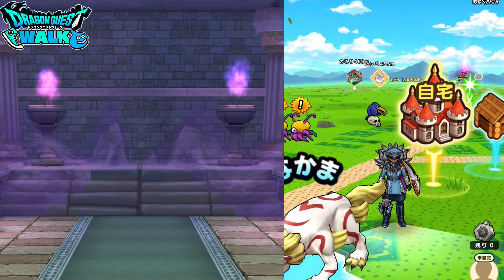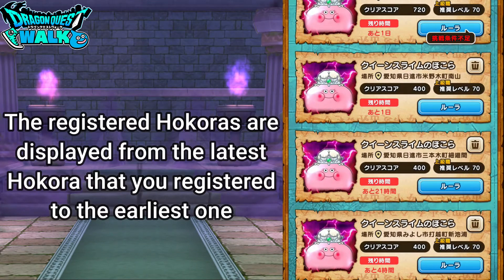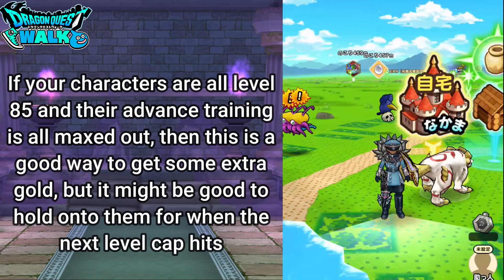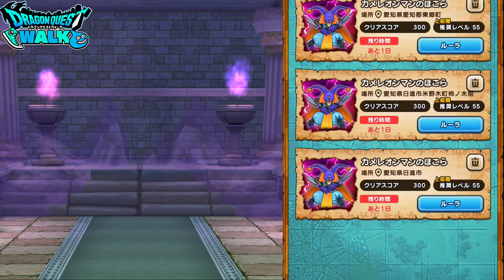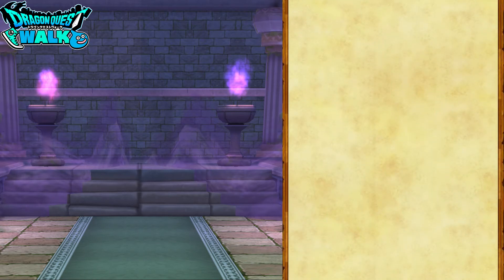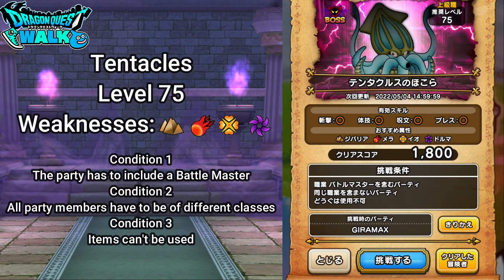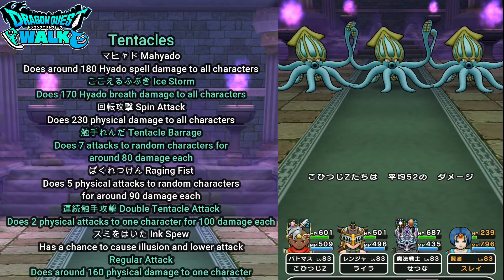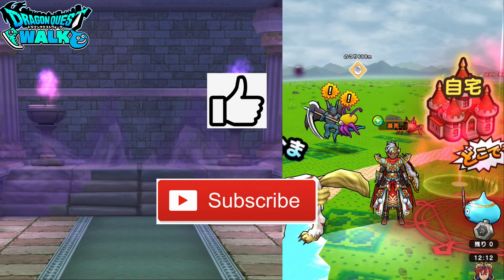Dragon Quest Walk May 2022 Hokora Season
In this video, I will be going over the May 2022 Hokora Season and the new Hokora Interface!
For the April 27th updates, not only did we get a new Hokora season, but a brand new Hokora Interface in the Ruler List menu.  With the new set up, navigating through the various Hokora is made easier, but being able to select from the Hokora Rulers available, and then choosing which of the registered Hokora you would like to challenge.  I will go into detail in this video on how to navigate the new set up in the Ruler List.  We will also be getting a new menu in the Exchange for selling stone tablets used for the advance training of the advance classes.  Please remember, this menu is for SELLING and NOT buying the stone tablets.  Don’t make the same mistake that I did by selling your rare stone tablets by accident.
With the May 2022 Hokora Season, we are going to have a new level 75 Hokora Ruler, Tentacles, who will be joined by a returning level 55 Hokora Ruler, Chameleonman, and a level 30 Hokora Ruler, Sunanosaurus.  While Sunanosaurus and Chameleonman are fairly easy to get through, Tentacles is going to be a bit of a challenge, especially if you aren’t prepared.  Tentacles is going to be an enemy that looks very similar to the Great King Squid and will have almost the exact same type of attacks.  The big difference here is that you will have to face three of them at the same time for this Hokora.  The strategy here is that you want to defeat all of the Tentacles at the same time since if one dies, the remaining two will get an extra action per turn and will use stronger attacks.  I will go over more about this Hokora and how to go through it in detail in this video.